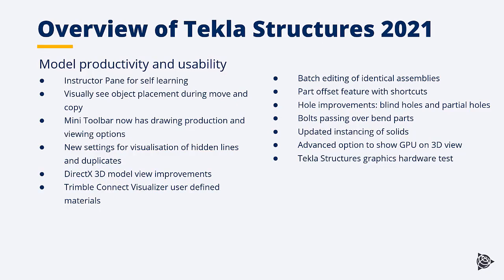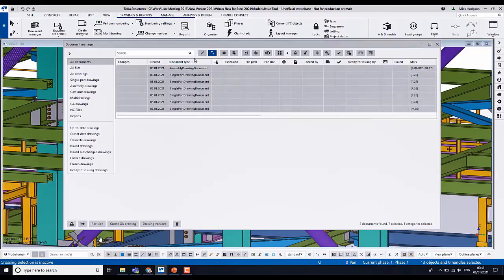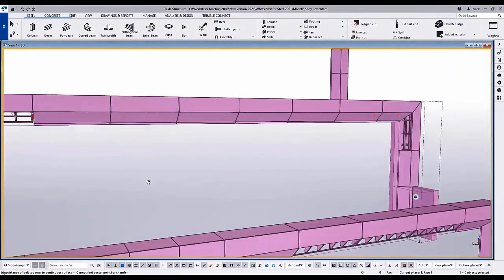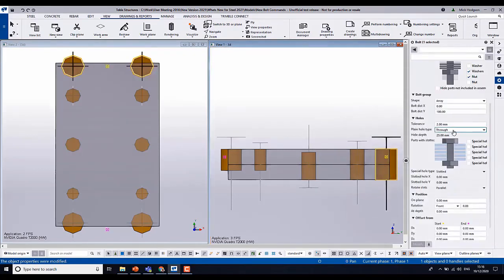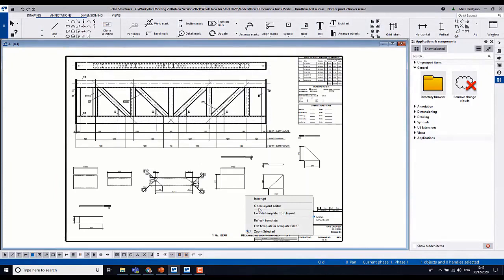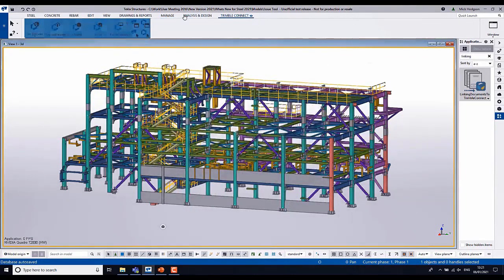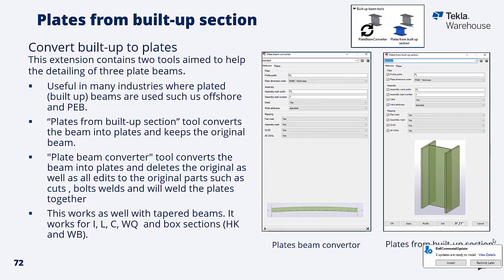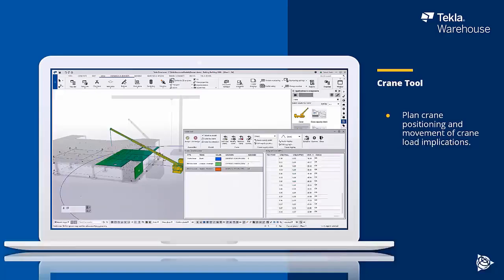[Tekla Structures 2021] What's New for Steel